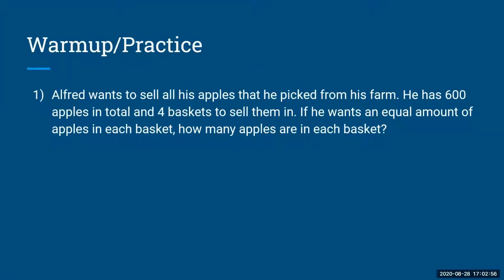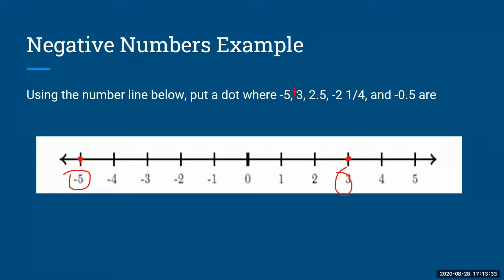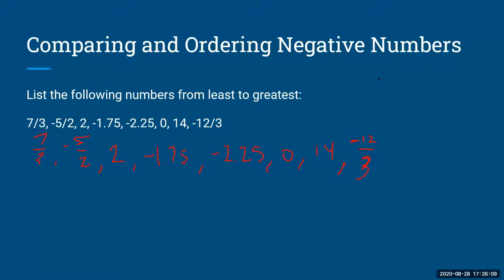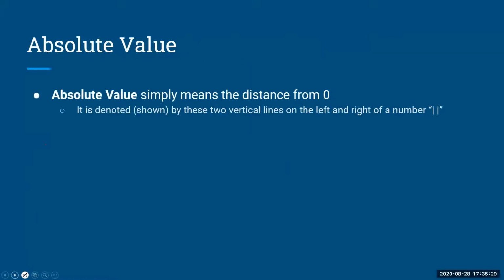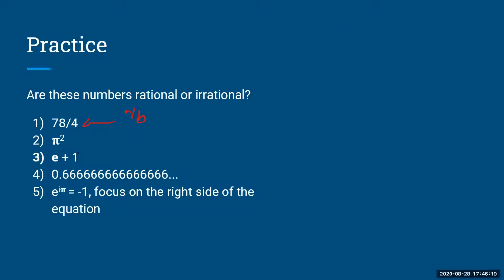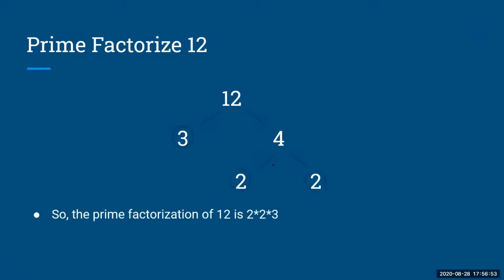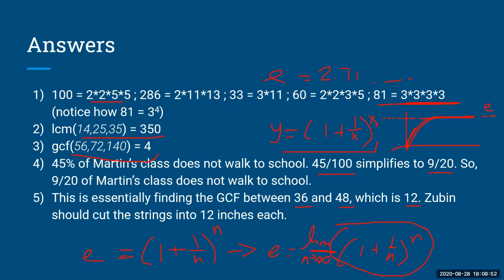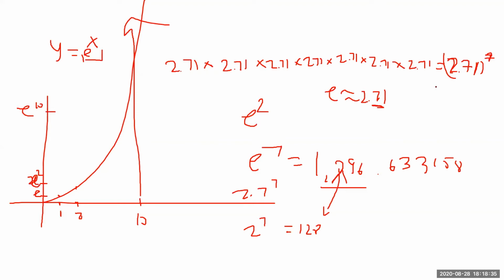Cloud Classroom 2020 Summer, Introduction to Grade 6 Math, Class 5